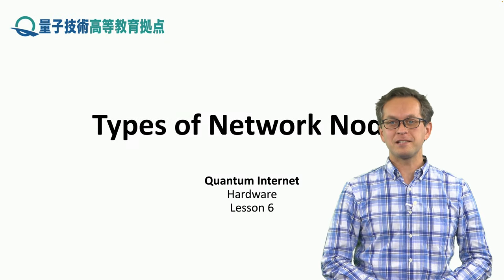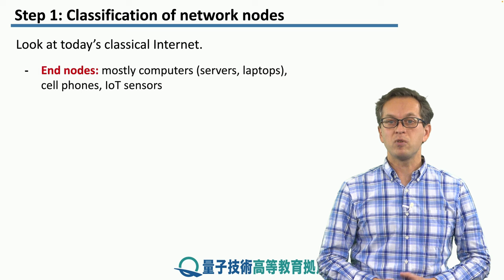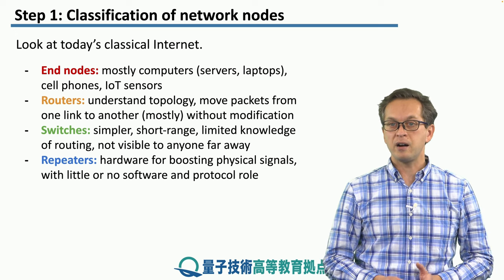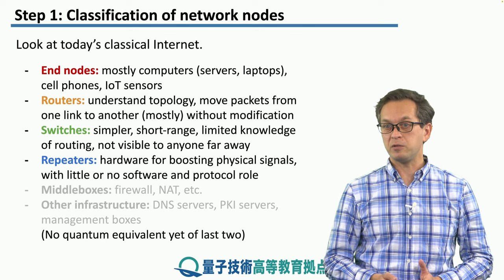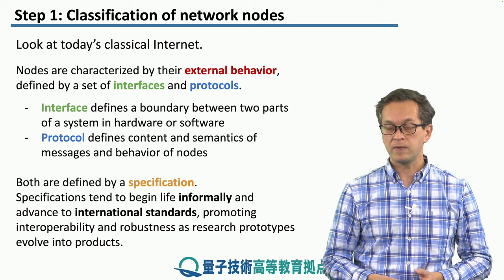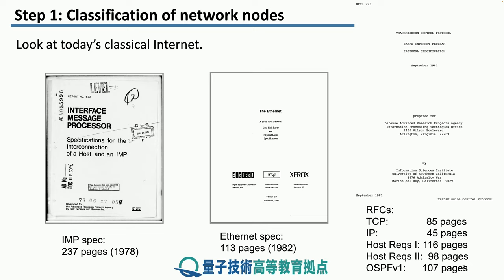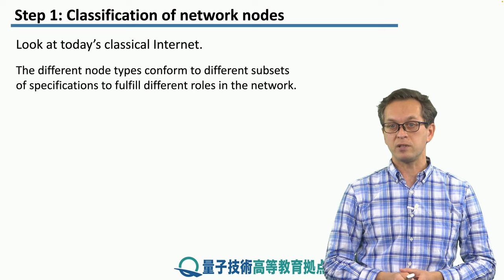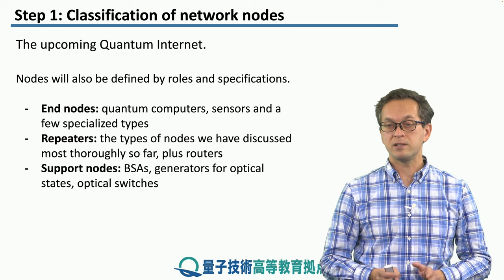6-1 Classification of network node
Lesson 6 Types of Network Nodes
Step 1: Classification of network node
We take a look at how quantum network nodes can be classified and what the properties of invidual classes are.